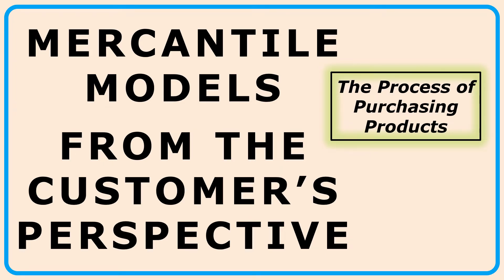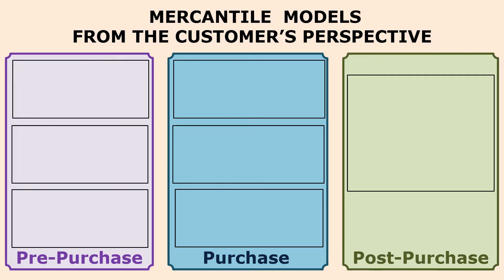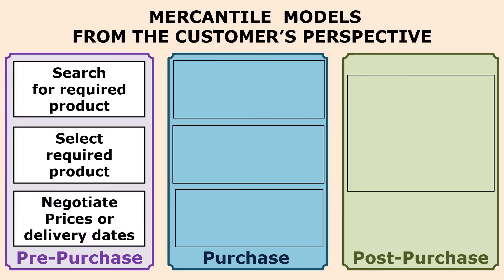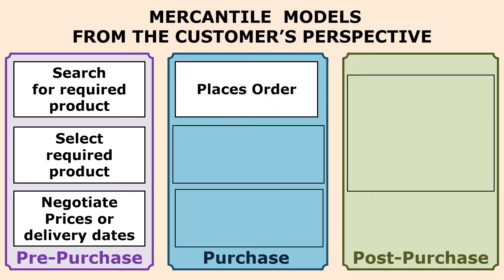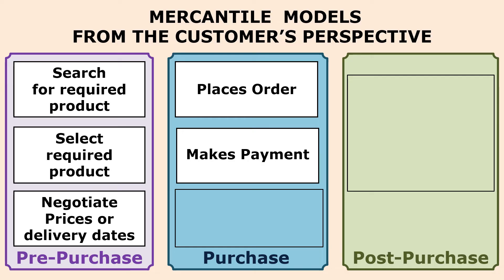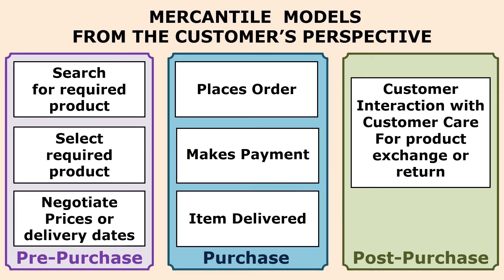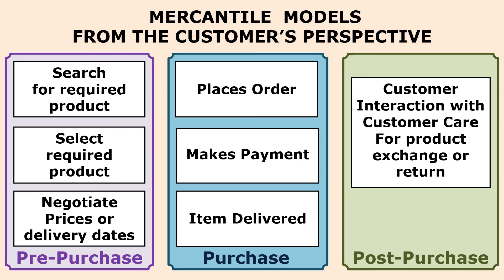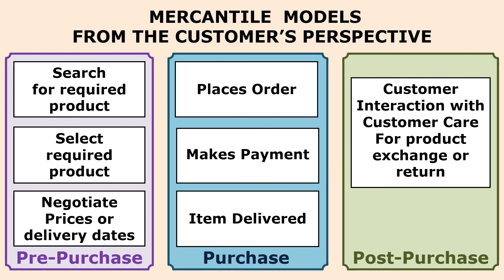17. Mercantile Models From The Customer's Perspective (The Process of Purchasing Products)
This video lecture is useful for E-Commerce 'Course Students.